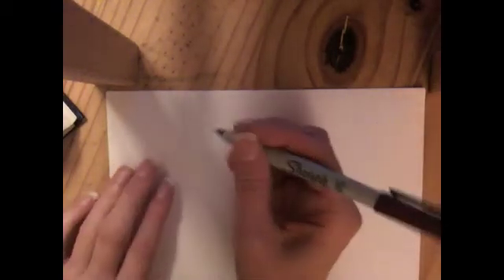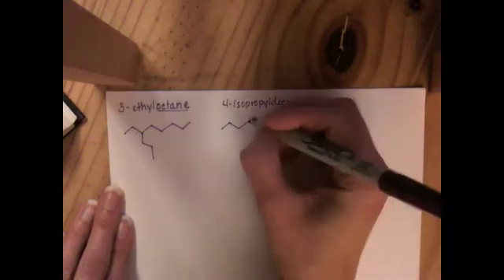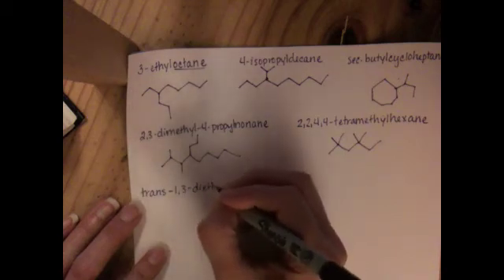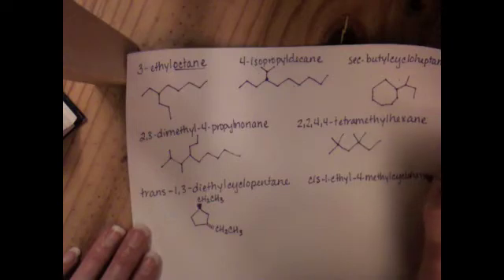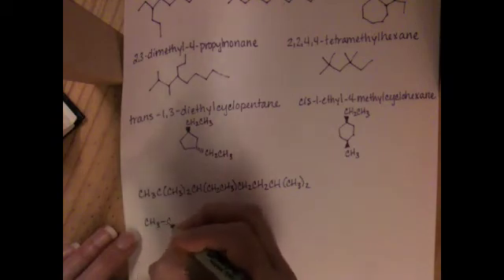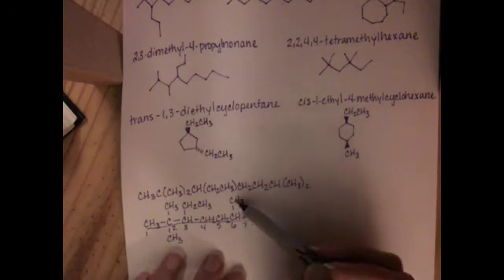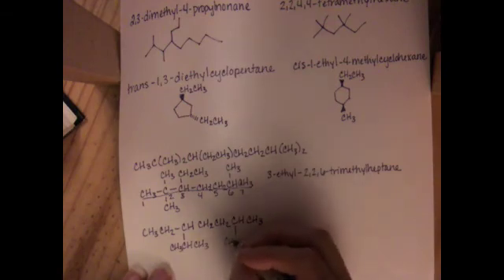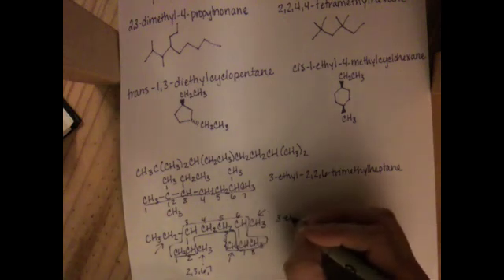Alkane Nomenclature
Naming cyclic and straight-chain alkanes